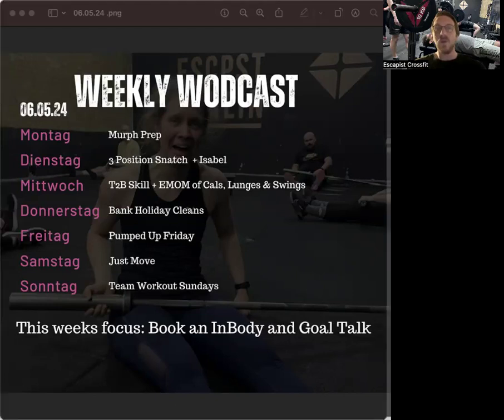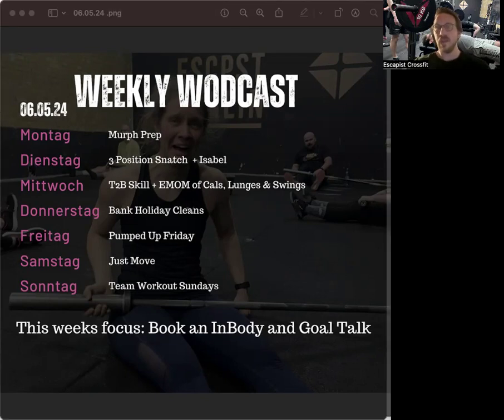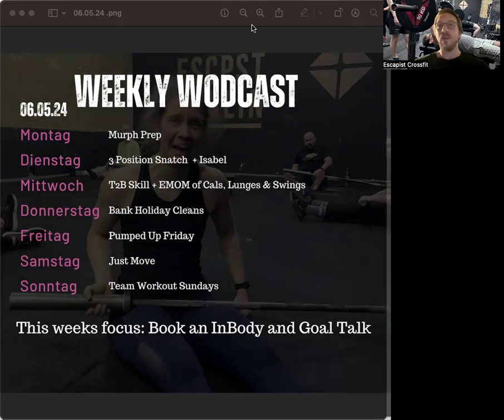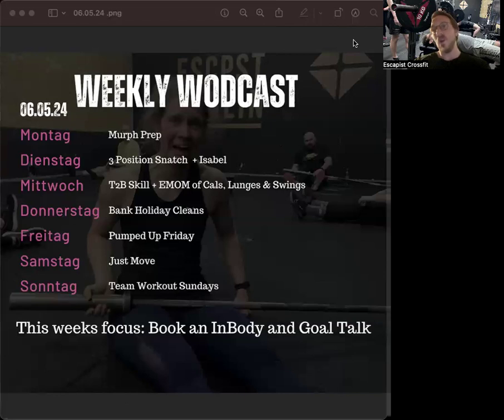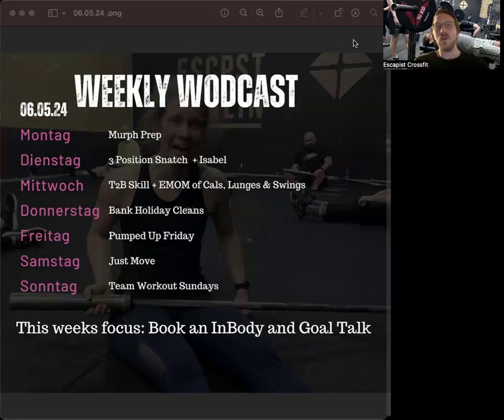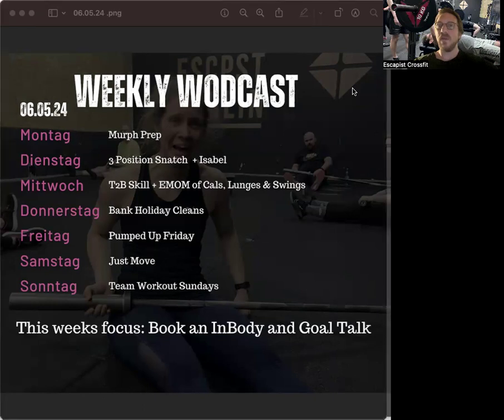Overview of this weeks workouts at Escapist CrossFit 6 may - 12 may 2024